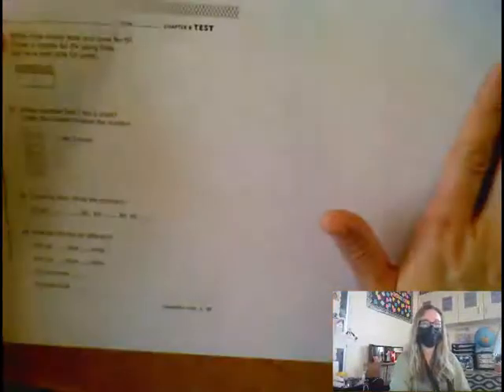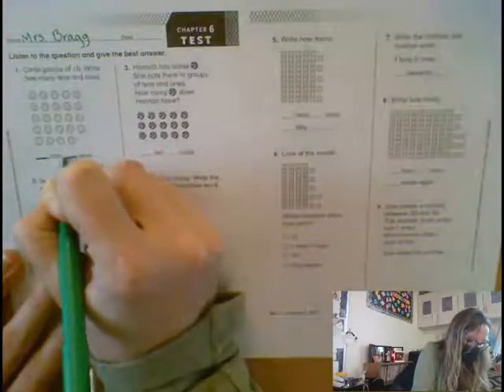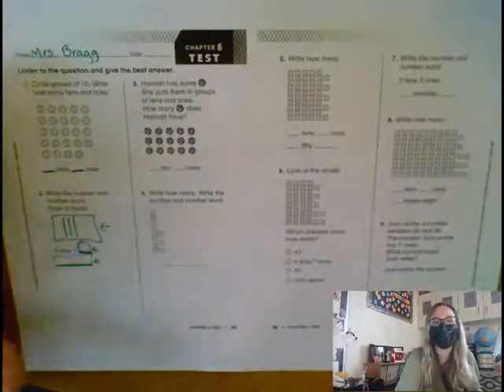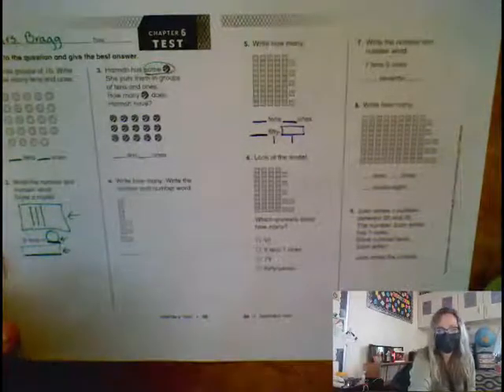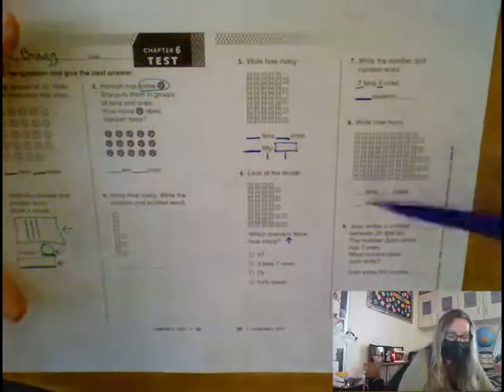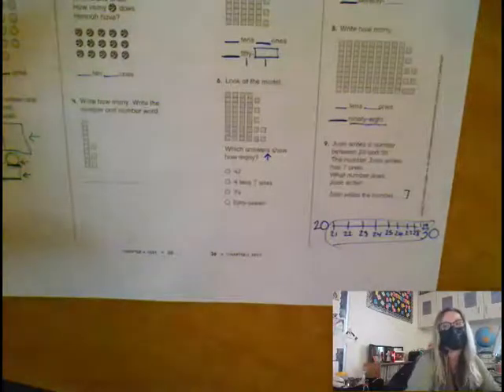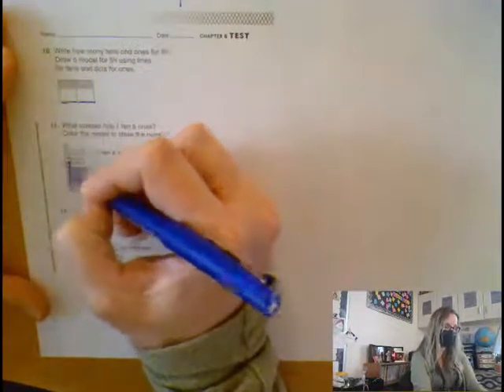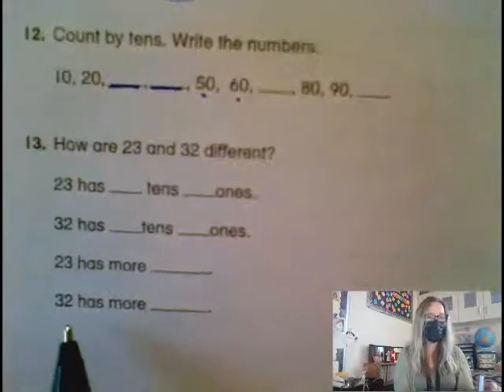Chapter 6 Test